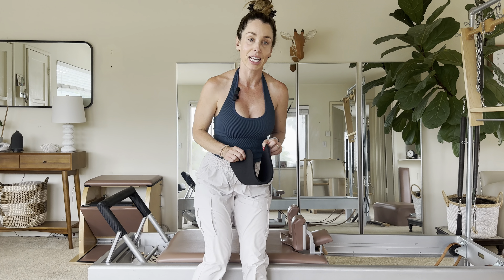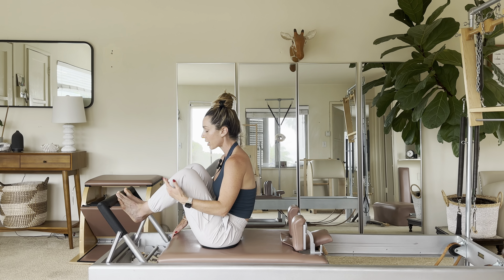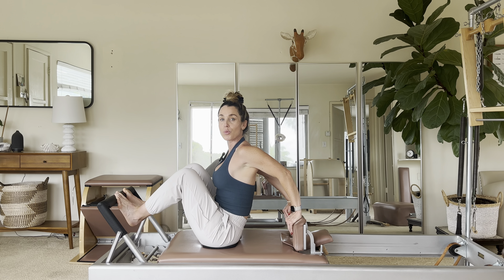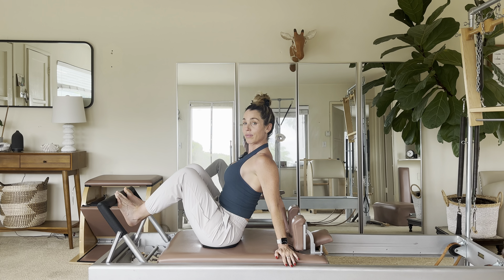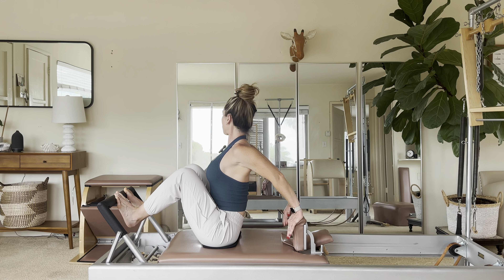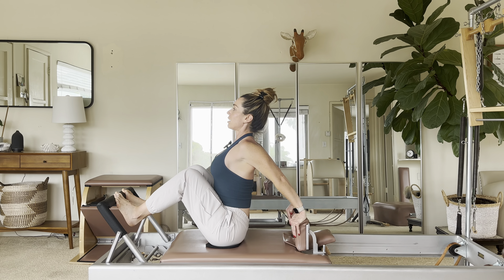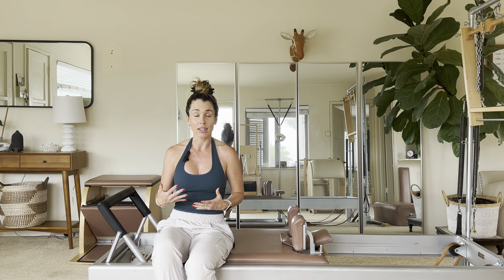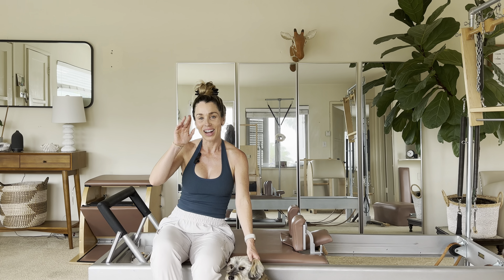Stomach Massage - Flat Back on the Reformer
Stomach Massage Flat Back is the second exercise in the Stomach Massage Series and is the first exercise in the Basic Reformer to introduce spinal extension. There are so many options with where and how to place the hands. Everyone is different, but find a position that allows for the most opening of the chest and the best lift of the back. Everyone always says "Why is this SO hard?!" It may look easy, but it is ALL stomach.

The further forward on the carriage bed, the harder. Maintain a lifted spine as you push and pull the carriage all the way in. Careful not to rely too much on the hands. Think more about reaching & lifting the chest forward and up than pressing the hands back. When in doubt, ask yourself if you could maintain the same lift in the chest if you were to remove the hands.

SPRING:
3 springs

REPETITIONS:
8

- Keep the shape of the spine consistent throughout
- Don't let the feet or hips shift
- Inhale as you press out, exhale to return
- Lift the chest and back forward and up

If you'd like more information on how to take a lesson with me, book your session through my

All of the videos found in my Pilates Exercise Archive Series were made with love specifically for my Pilates Lesson Planning eBook, "From Trendy to Timeless: How to Create Pilates Lesson Plans That Never go out of Style." If you're looking to polish up your lesson planning skills and create thoughtful, well rounded classes and lessons, this eBook is for you!

Find the Lesson Planning eBook, as well as The Original Pilates Journal & Lesson Planner on my